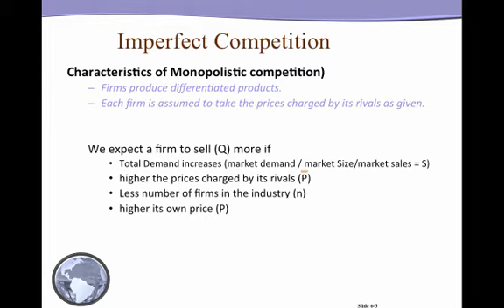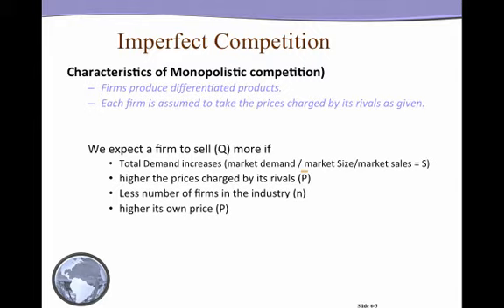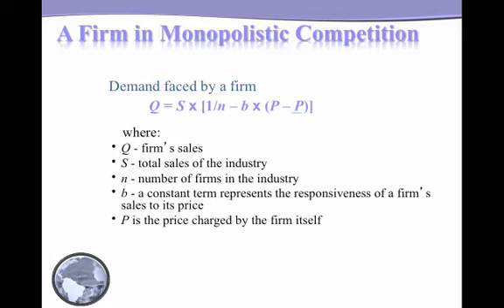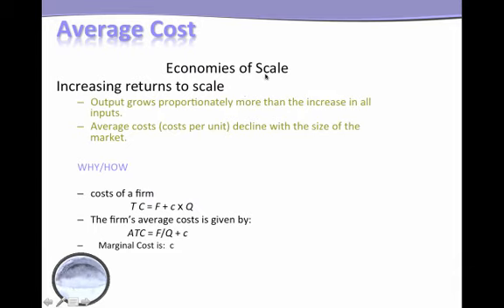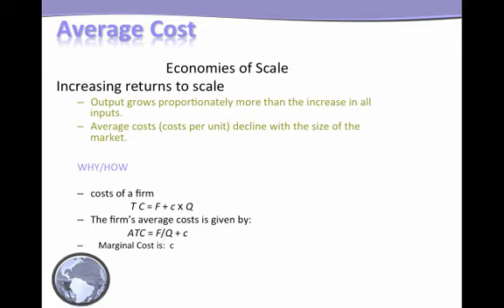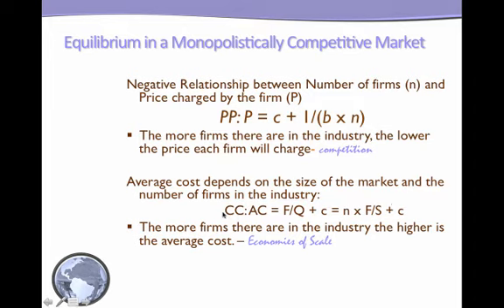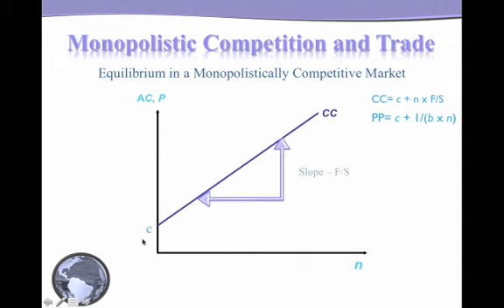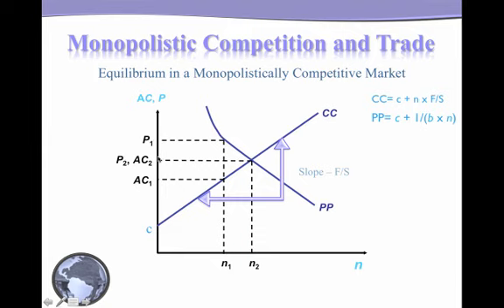Monopolistic competition 1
The PP graph has a negative slope and the relationship is negative - please take a note.
Review of monopolistic competition in light of the Krugman Trade Model.
Average Cost and Price Graphs.